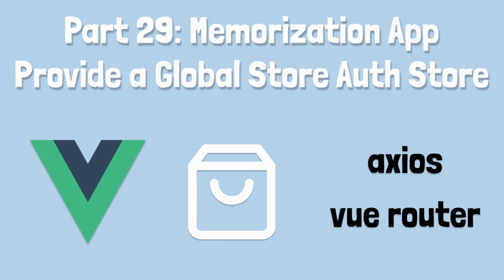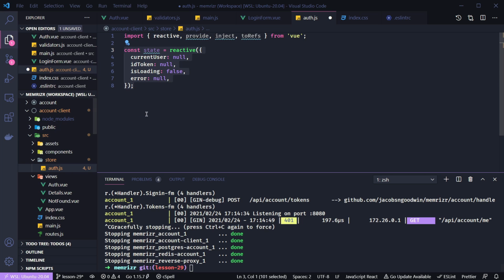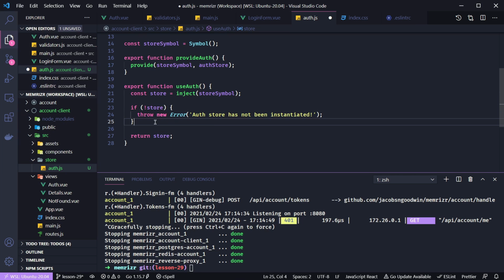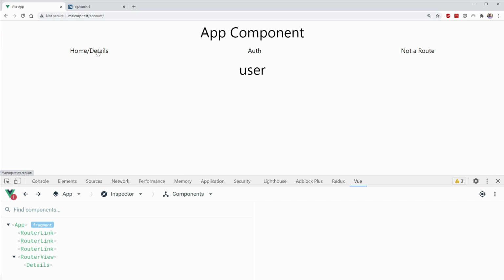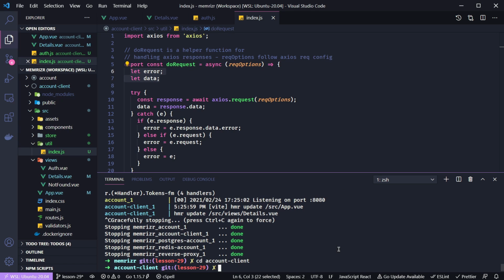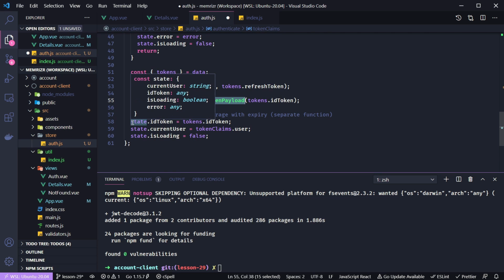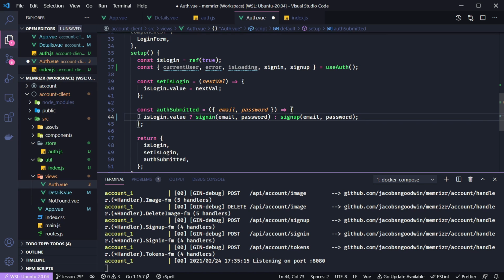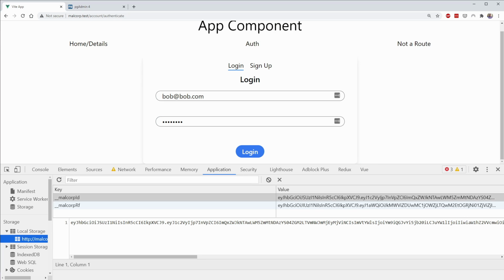29 - Provide a Global Auth Store in Vue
In this tutorial we'll create a global store for storing an authenticated user. We'll also create methods to sign-in and sign-up this user. We'll learn how we can provide this store to our application tree, and inject the store into any desired component in our tree using a composable function.